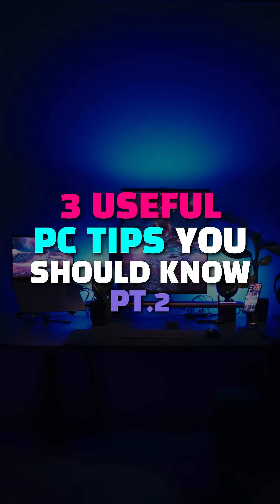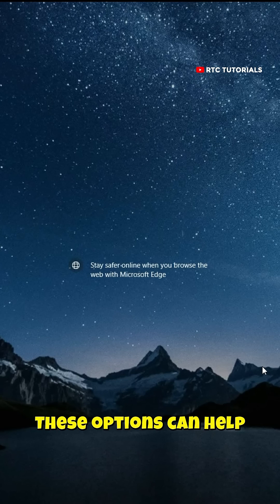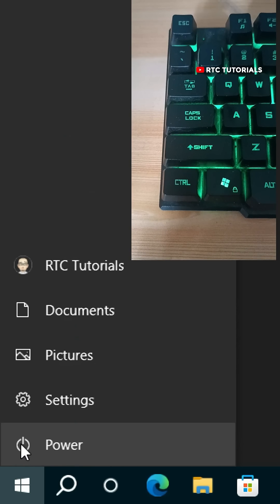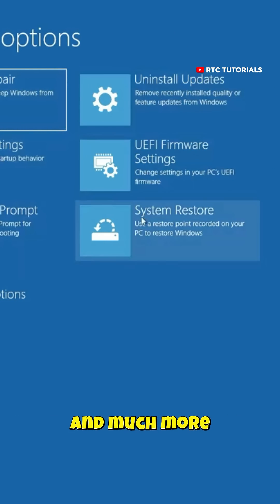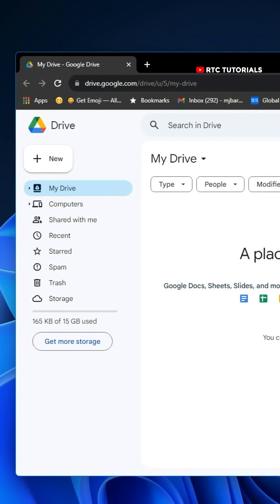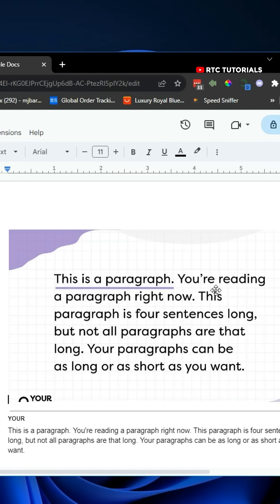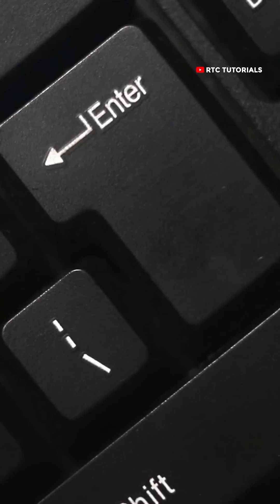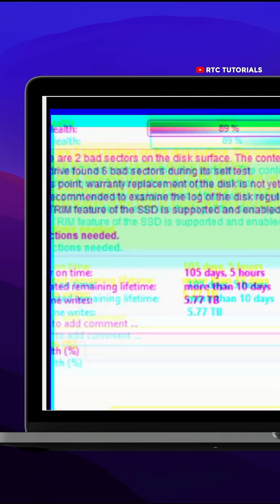3 Useful PC Tips You Should Know Pt 2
Here's 3 useful PC tips you should know